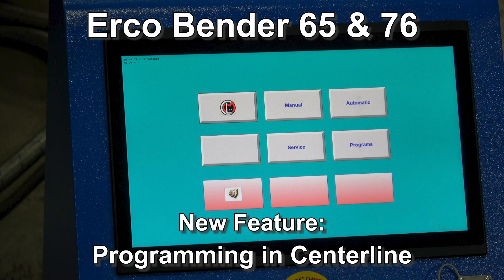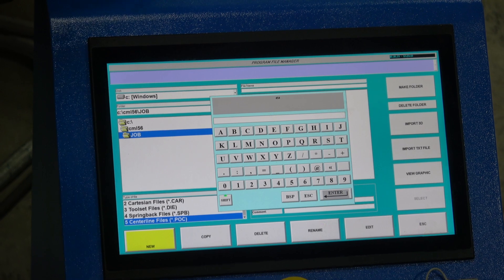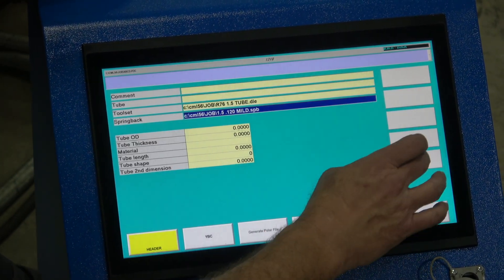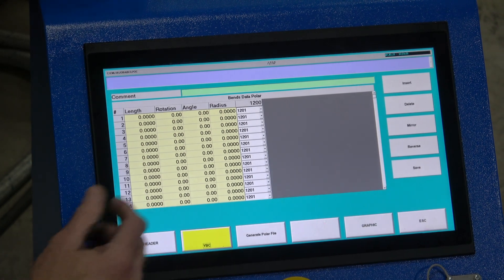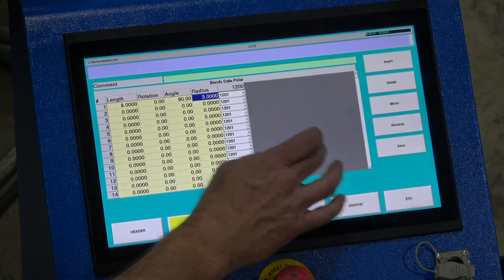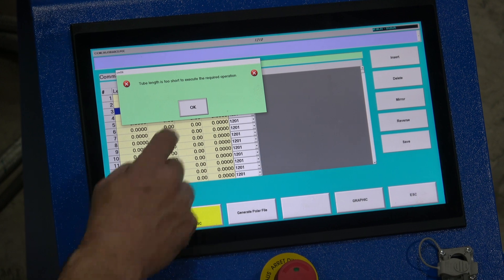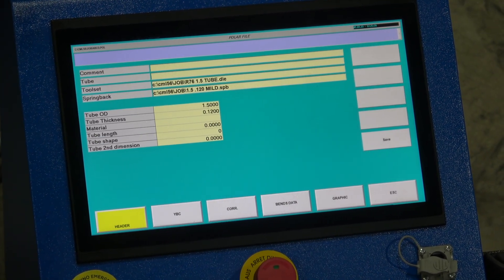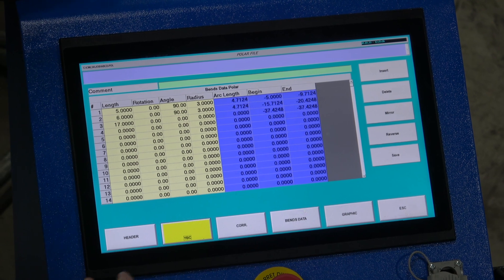Ercolina Erco Bender models 65 and 76 - Programming Using Centerline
Obtain quality repeatable bends in steel, stainless, aluminum, titanium and brass with Ercolina's Erco Bender 65 and 76 mandrel bending machines. Both 3 Axis mandrel benders have an extended bending head capable of bending complex shapes and profiles.

● Produce handrail to design in minutes
● Dramatically reduce operator handling and shop labor cost
● Improve quality to your customers providing mandrel quality bends in steel, stainless and aluminum
● Eliminate additional cost of weld elbows, material waste, weld, grind and finish operations
● Control your production time and process
● Quickly store and recall previous handrail programs
● Ercolina’s tool set data files maintain machine start position enabling the operator to quickly change to the next job
● CNC control imports engineering files from CAD style software, or create your own data with included Bend-Tech software

Please send requests for information from outside North America to CML International S.p.A. and supply the requested information so we can assist you.